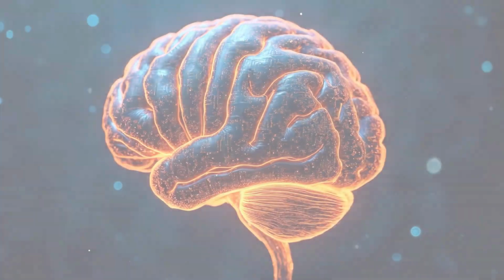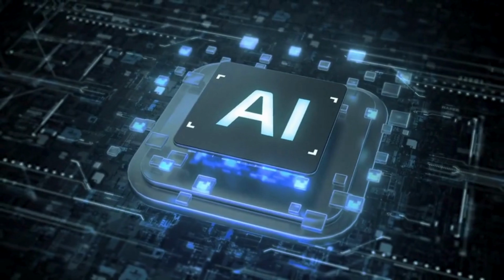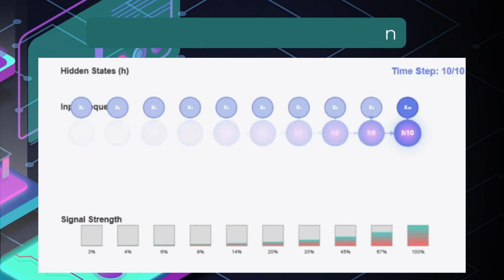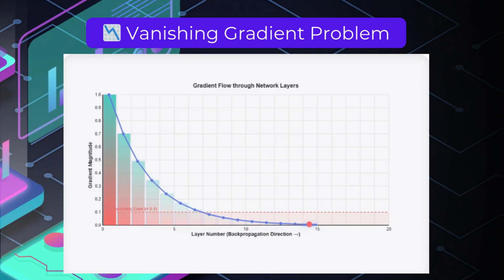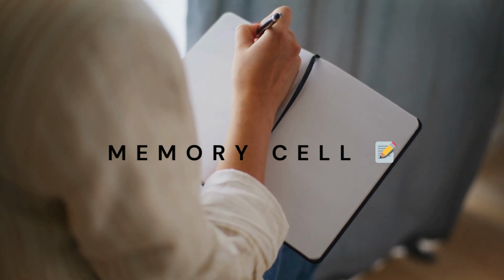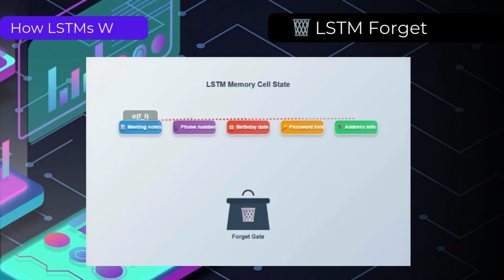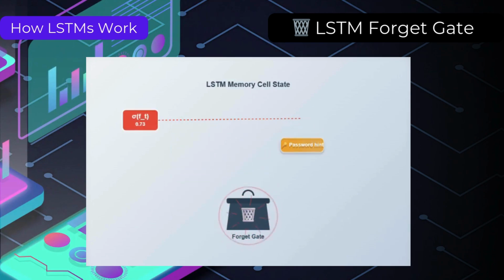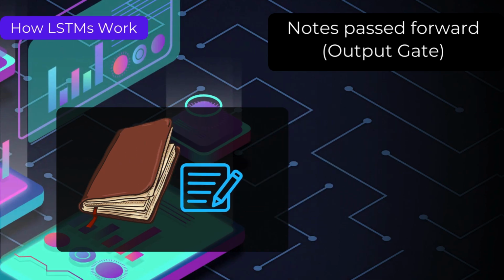Day 24: LSTM Explained | Memory in AI for Text, Speech & Time-Series I Hrworkoze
Learn Long Short-Term Memory networks (LSTMs) — the upgrade to RNNs that solve the vanishing gradient problem 🧠. With forget, input, and output gates, LSTMs can remember context for hundreds of steps, making them perfect for language translation 🌍, text generation ✍️, speech recognition 🎙️, and stock prediction 📊.